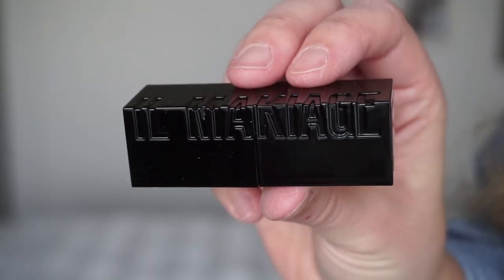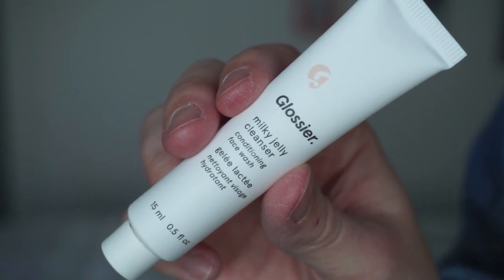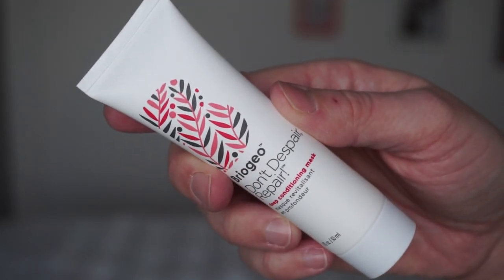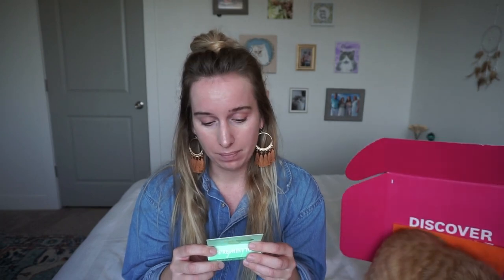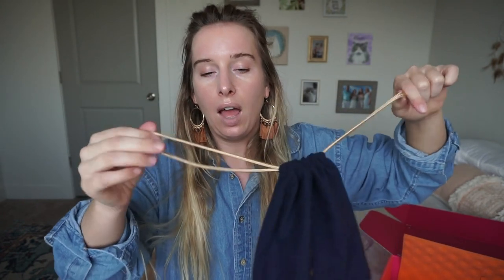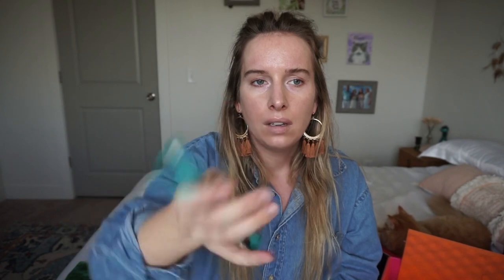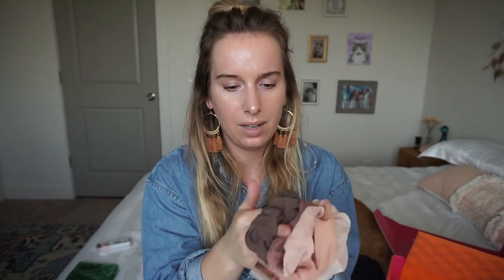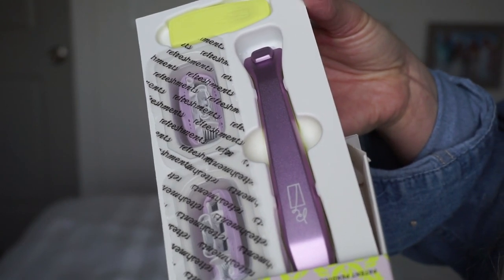IPSY GLAM BAG & GLAM BAG + / / NOVEMBER 2021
It has literally been so long since I've filmed, that I forgot to do a thumbnail. Enjoy this makeshift one. :P